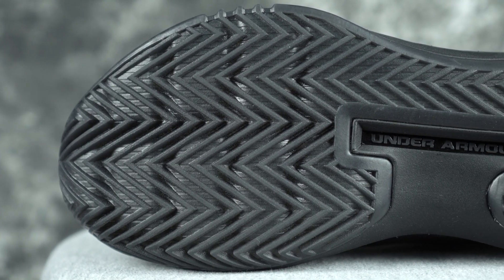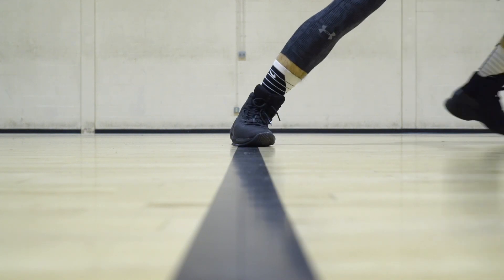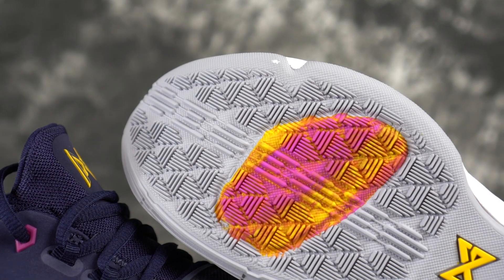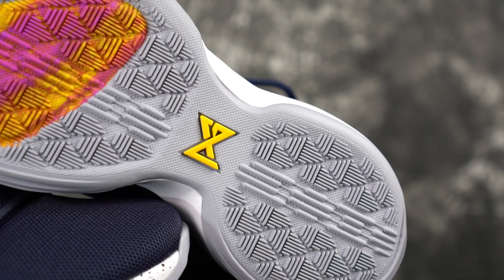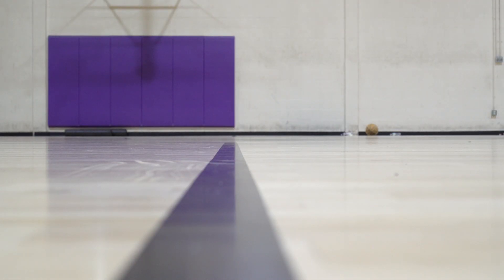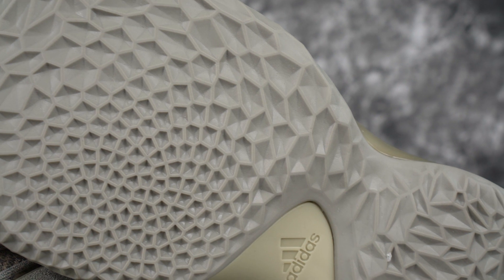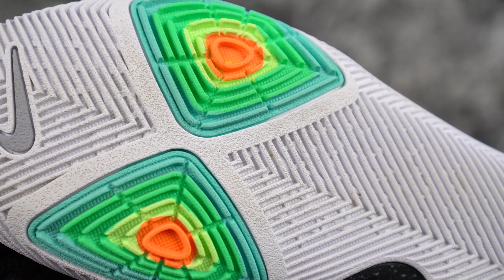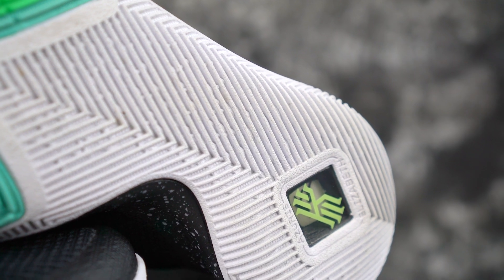Top 5 Tractions for Basketball 2017!